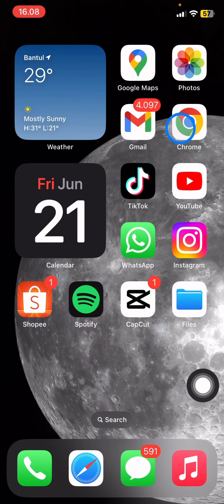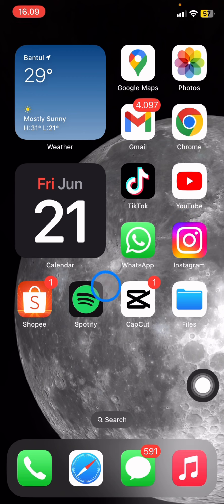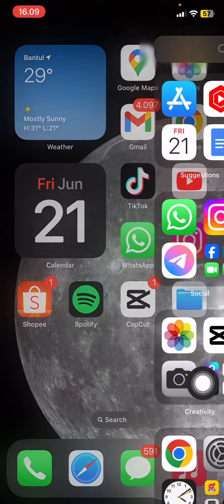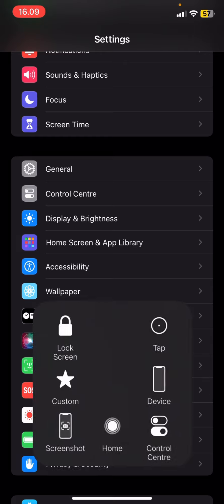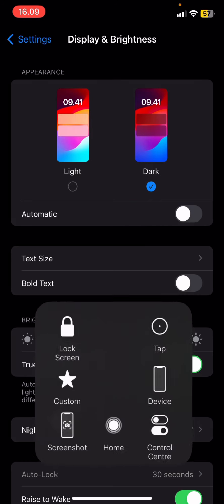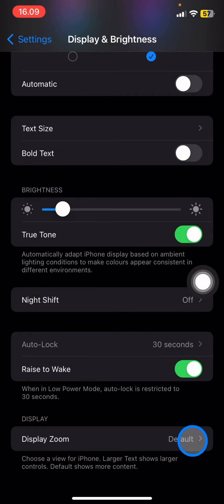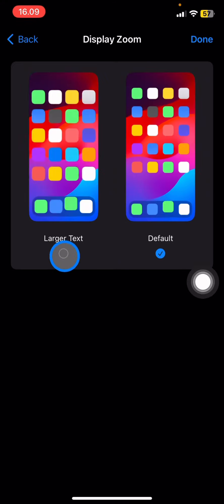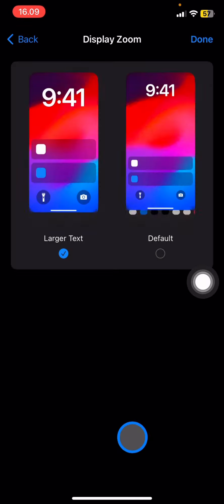❤️ LEARN: THE ULTIMATE iPhone Home Screen - Setup & Guide 2024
This is the tips that most of people don’t know about iPhone. This feature could be hidden now you can find it here.